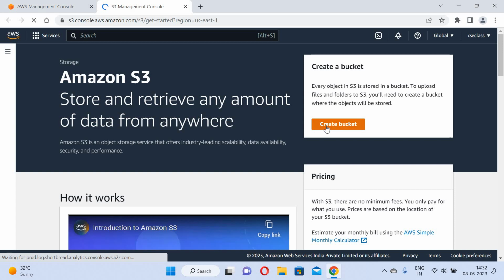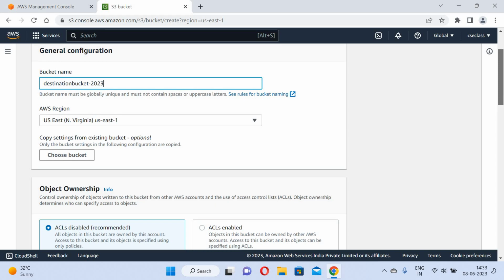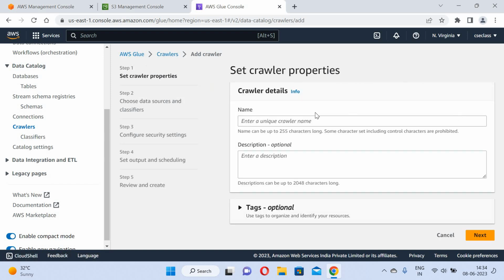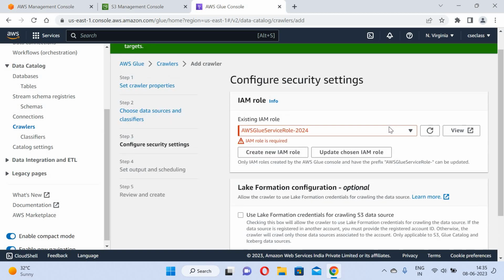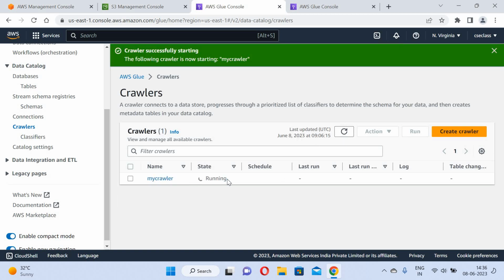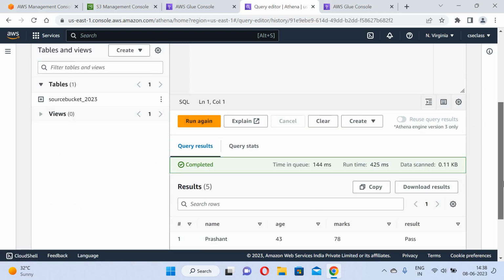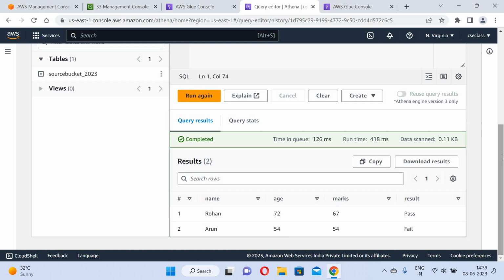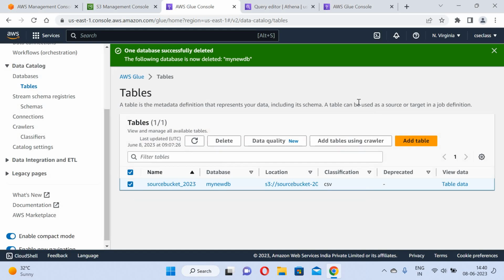how to create table and query using amazon athena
This video discuss how to create and query data from amazon s3 using amazon athena